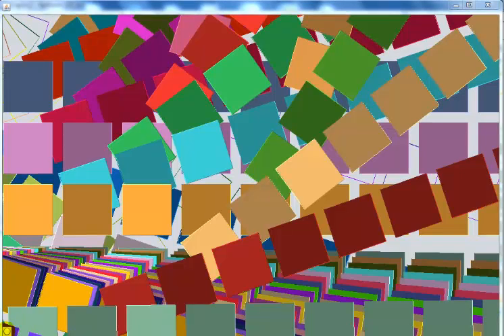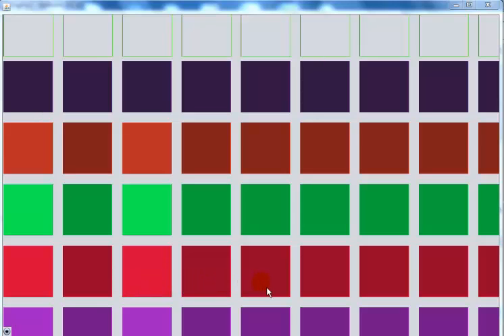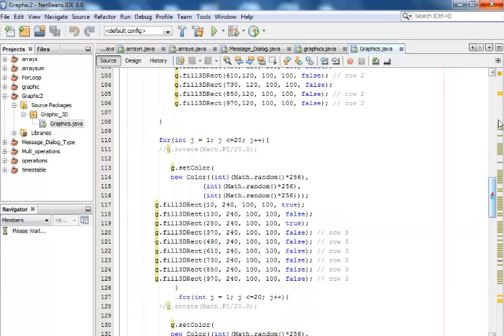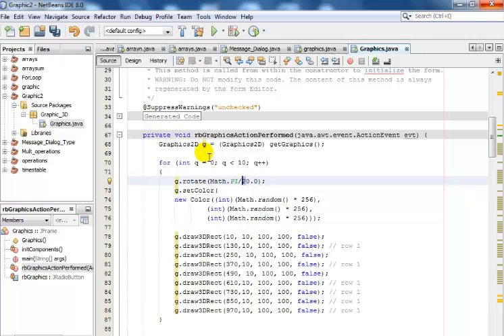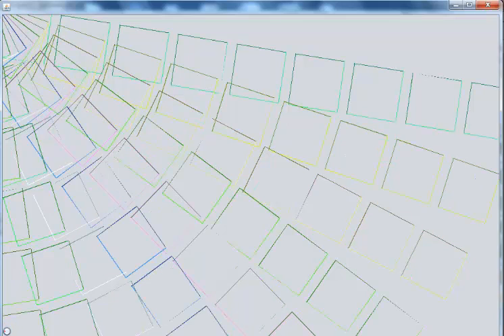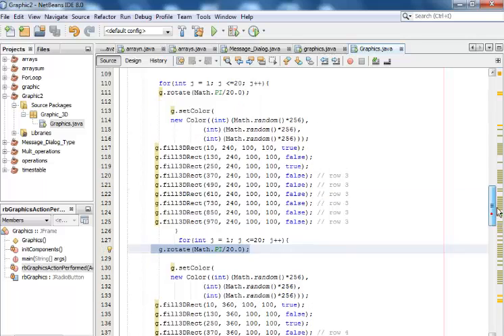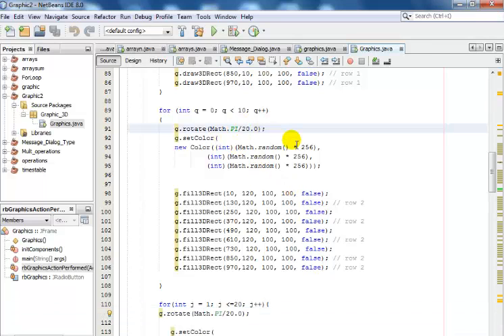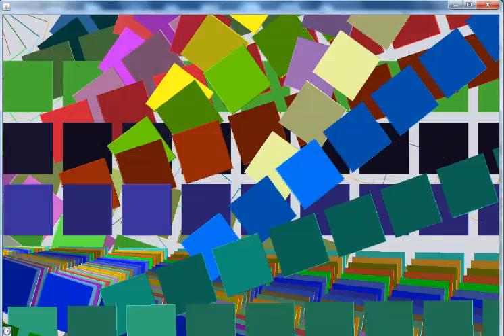Java NetBeans Tutorial - How to Draw a 3D Graphics Rotating Rectangle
Java Tutorial - How to Draw a 3D Graphics Rotating Rectangle